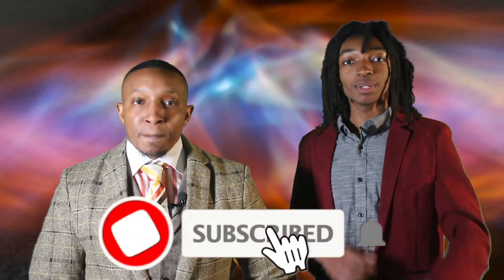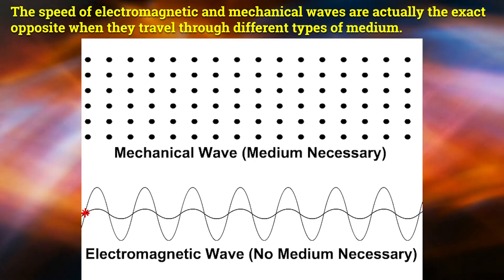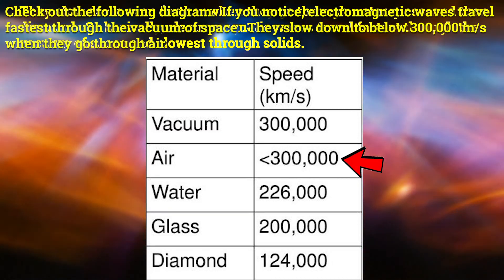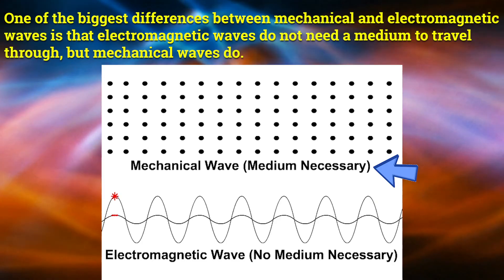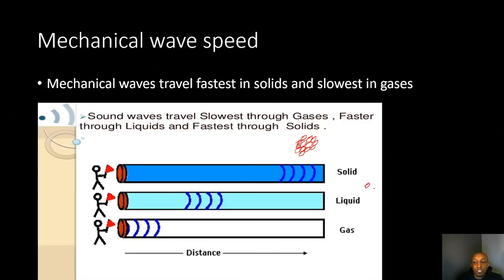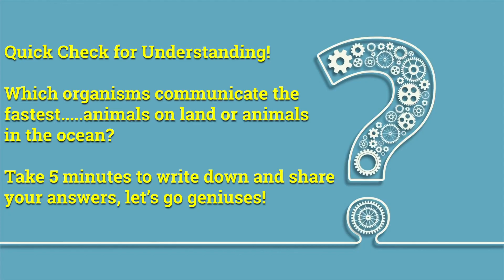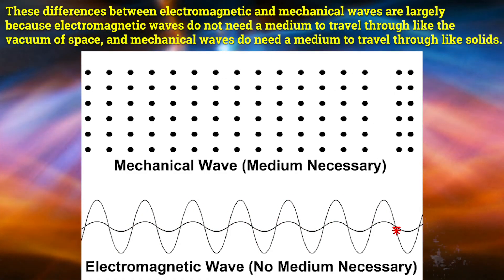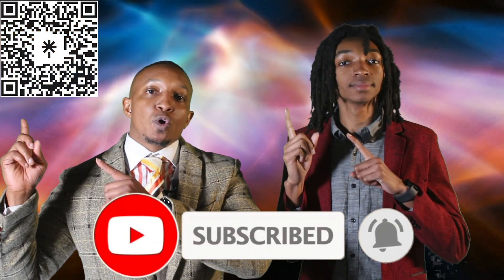How Do Different Mediums Affect Wave Speed?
In today's video we breakdown how different mediums affect wave speed of electromagnetic and mechanical waves.  We also include several checks for understanding throughout the video.